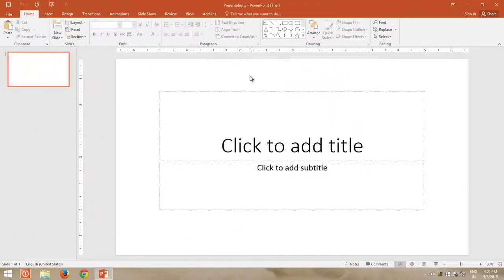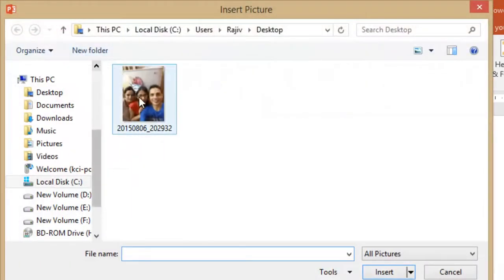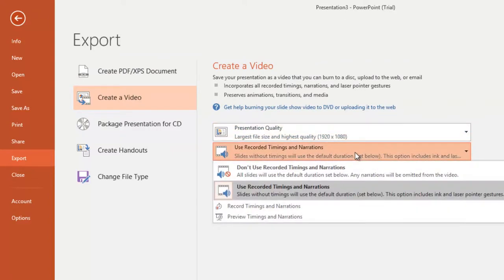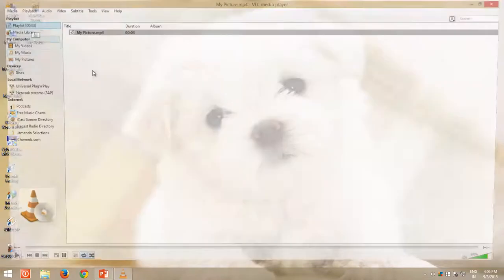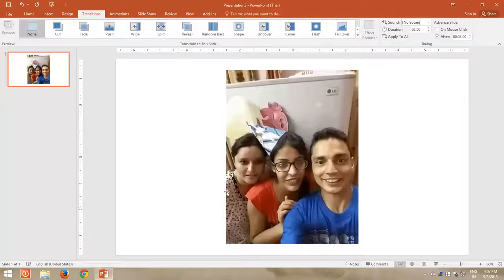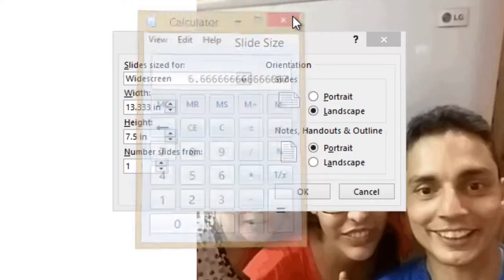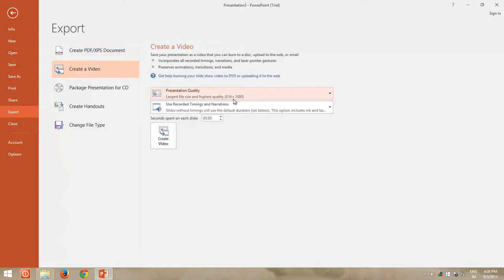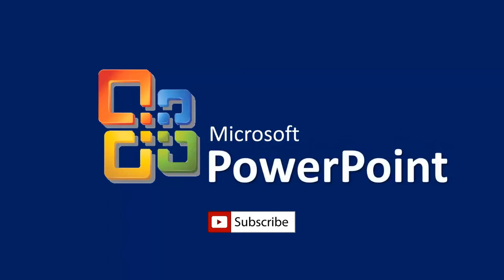How to Convert GIF to MP4 in PowerPoint Tutorial | GIF To Video Converter - Lesson 22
Gif files are an easy way to express impressions in a short time. A lot of multimedia software support Gif files and Microsoft PowerPoint 2016 is one of them. You can insert GIF files into your slides and see them running live in a slide show.

But sometimes, you may require to convert your favorite GIF to MP4 and you don't have any third-party tool to accomplish this. Powerpoint can help you to convert Gif to MP4 easily.

In this tutorial, you will learn to create GIF to MP4 using PowerPoint 2007 / 2013 / 2016. You will also learn some basic options that you can consider while converting.

👌 Recommended Videos

🌻 Microsoft PowerPoint Animations Presentation By The Teacher

The information applies to the following versions:
Microsoft PowerPoint 2013 / 2016 / 2019 / PowerPoint 365